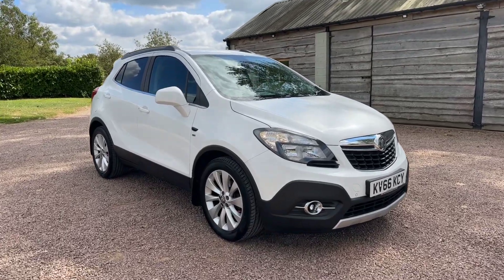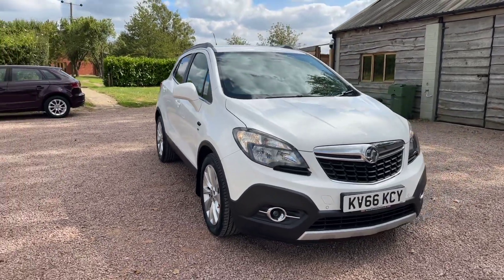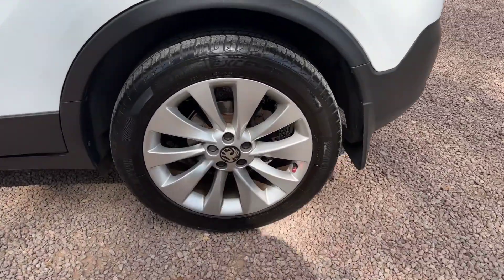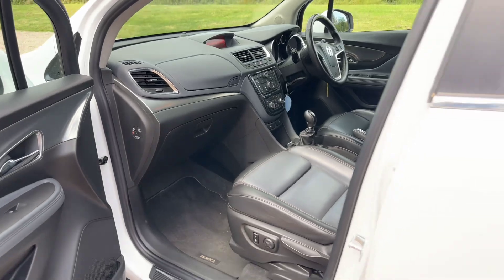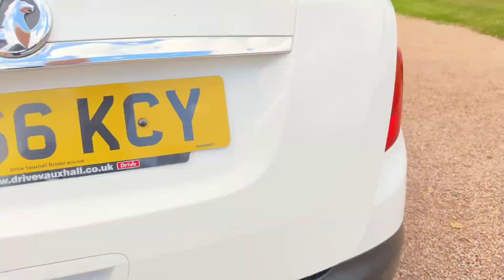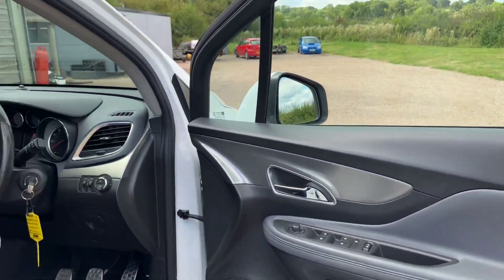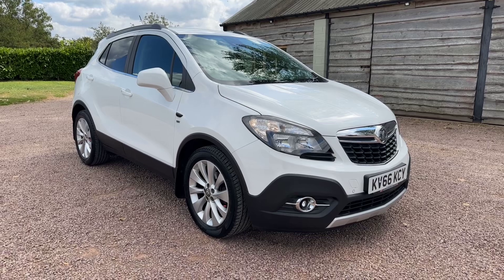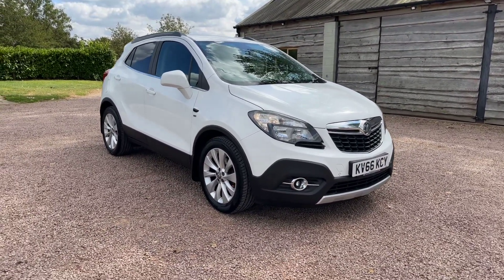Vauxhall Mokka 1.6i SE 2WD Euro 6 (s/s). Only 40k miles!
40k miles, 6 Services, Two Tone Leather Heated Seats, Bluetooth, DAB Radio. Privacy Glass, Cruise Control, Space Saver Spare Wheel, Front and Rear Park Sensors, Superb Example! £7795!